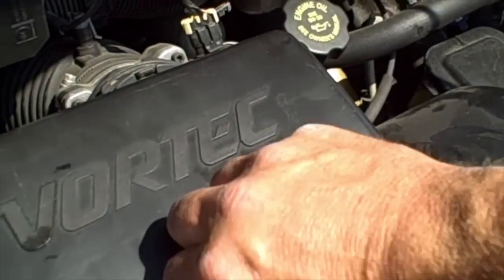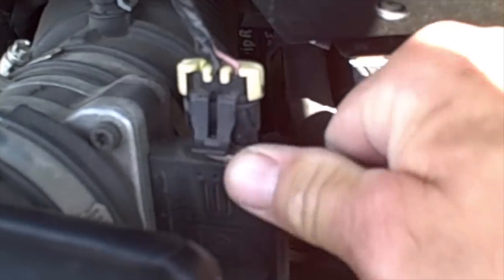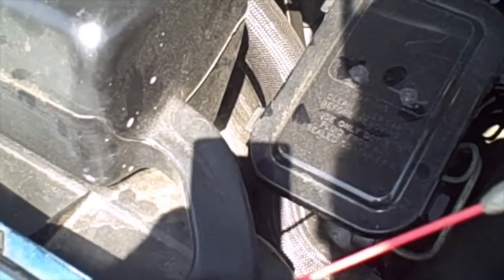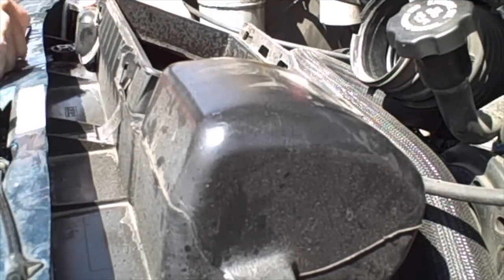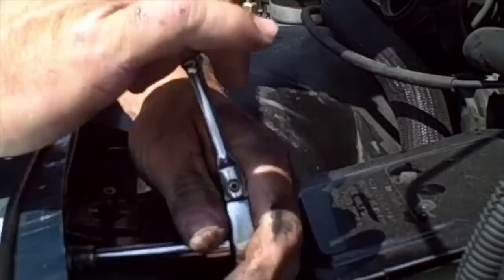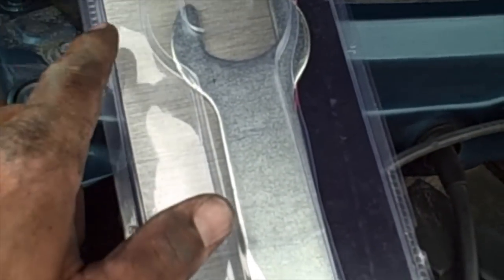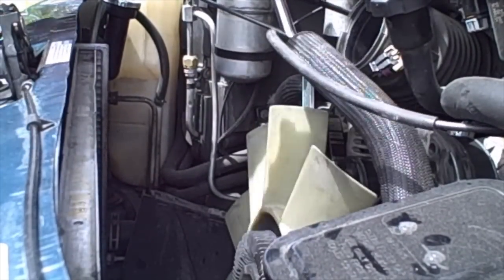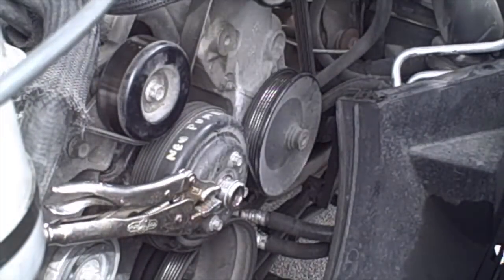How to remove a Chevy fan clutch on a 4.3 liter engine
In this video you will learn how to remove the fan and the air box the fan to install the timing seal cover it keeps the oil in your car and makes it so there are not oil spils on the ground and eliminate the possibility of an oil spill so you can go to a place without leaving a oil spill where you park it is a really easy install just take out a few screws and replace the part and you are there i hope this helped you it is a good benefit to me have a good day make it epic  :)